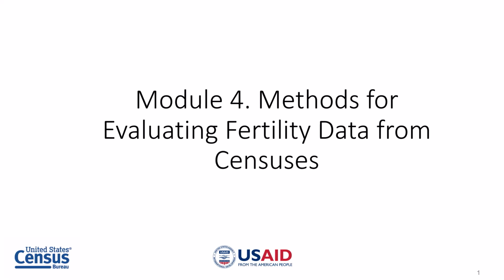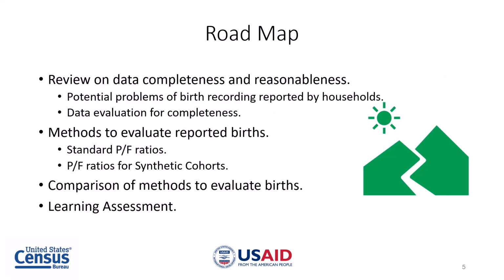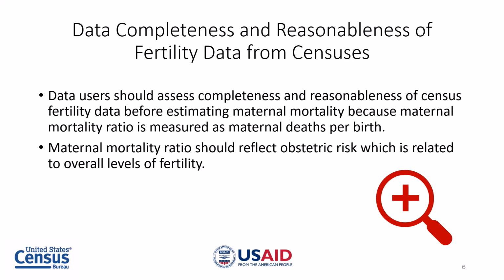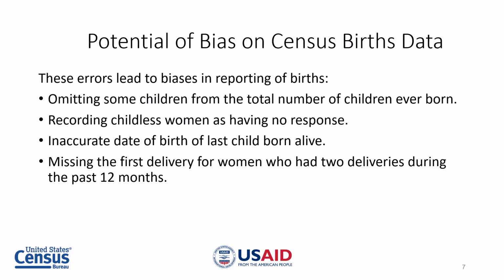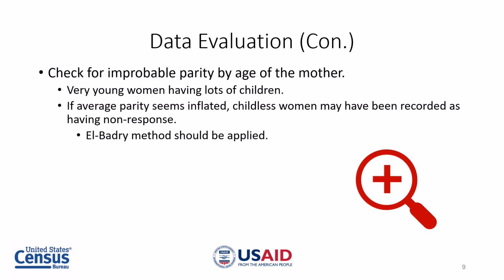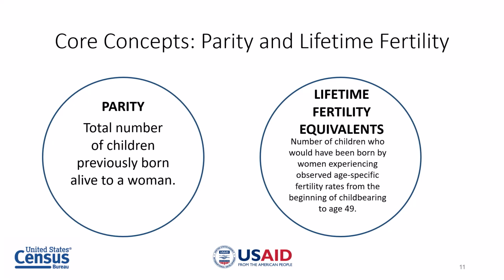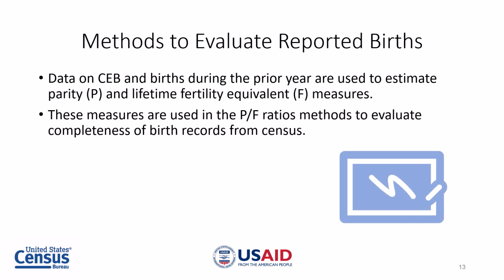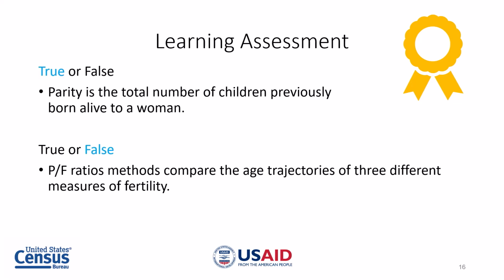Module 4: Episode 1: Methods for Assessment of Completeness of Fertility Data from Censuses